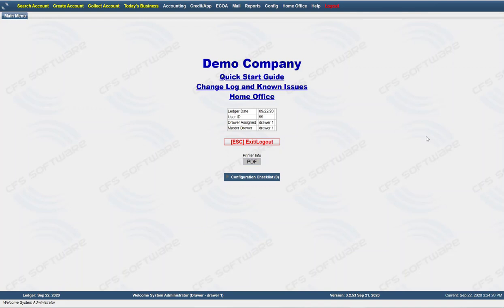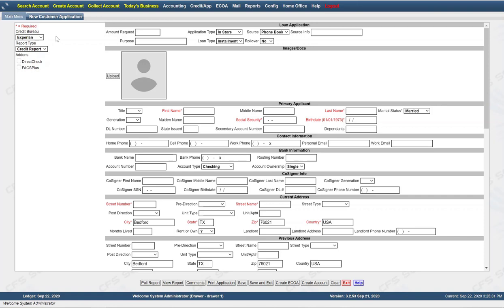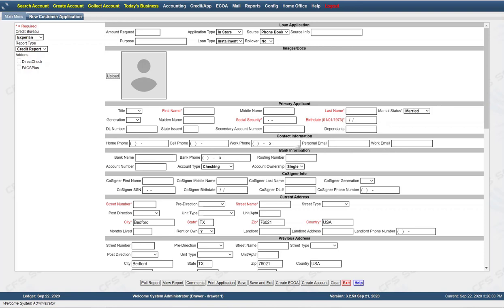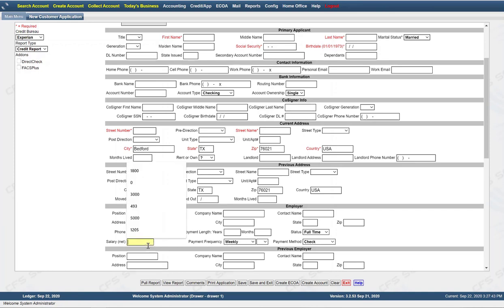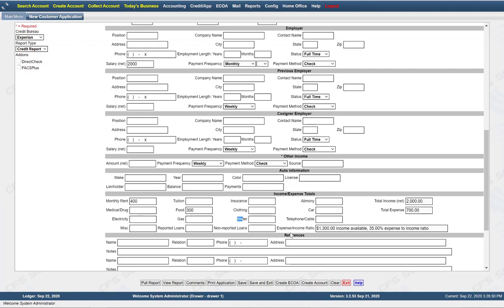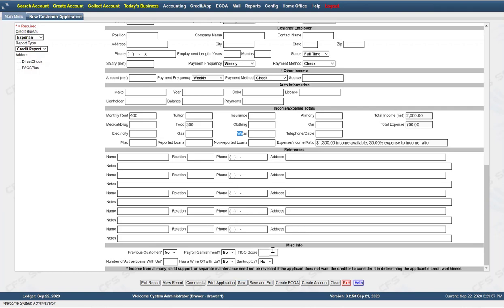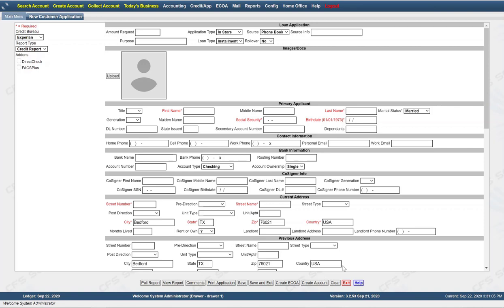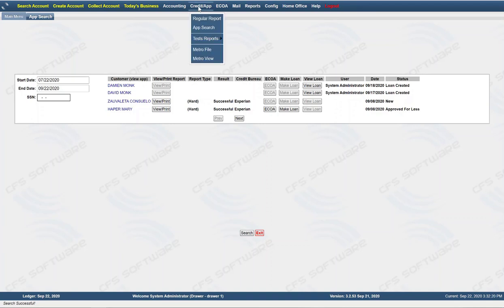How To Create Loan Application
LP3 - Loan Management Software - How to create loan application. Take an application for credit loan approval SmallLoanSoftware.com